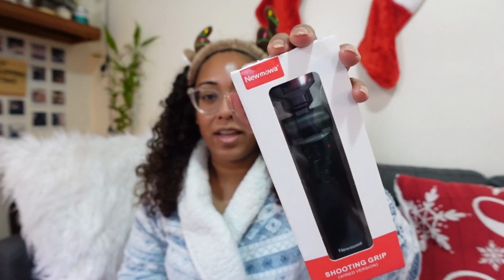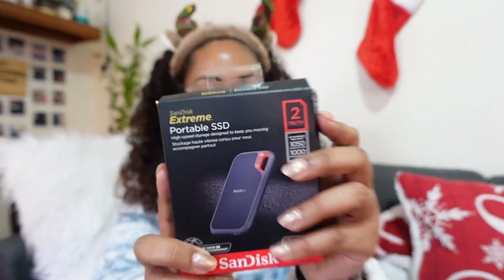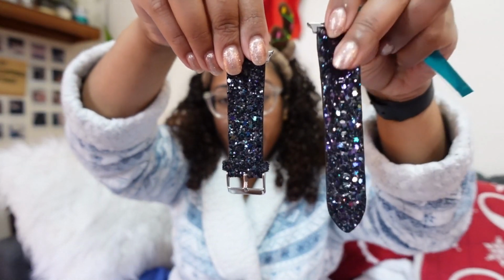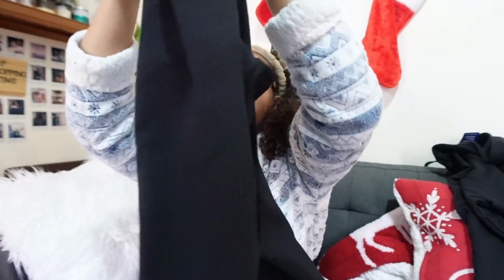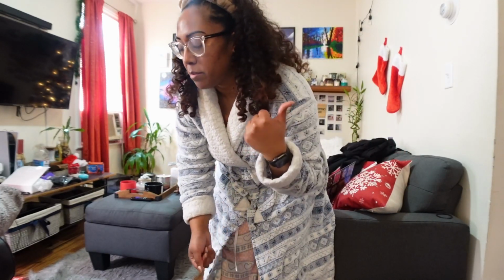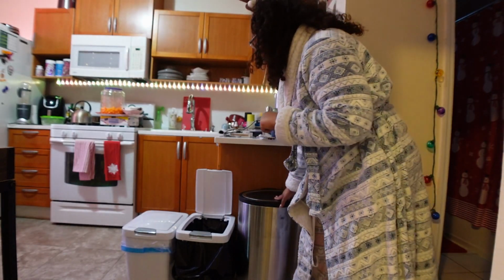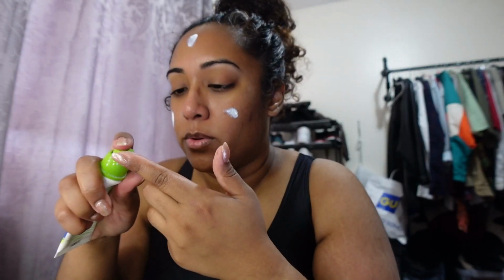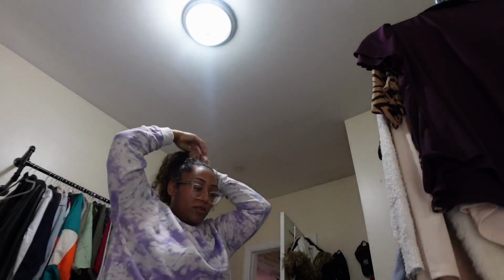last of 2022 | what i got for christmas, quick cleanup, & sojo spa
We're wrapping up a bit for 2022! Sharing a bit of what I got for Christmas, a quick cleanup post festivities, and a trip to Sojo Spa in Edgewater, NJ, for my mom's birthday. See you all in JANUARY! HAPPY NEW YEAR!!

⫸ THINGS MENTIONED⫷
Newmowa Tripod
Mounting Plate
Sandisk Portable SSD

Amazon Storefront

⫸EQUIPMENT⫷
Camera: Sony ZV-1 + iPhone 12
OS: MacBook Pro (Monterey)
Newmowa Tripod